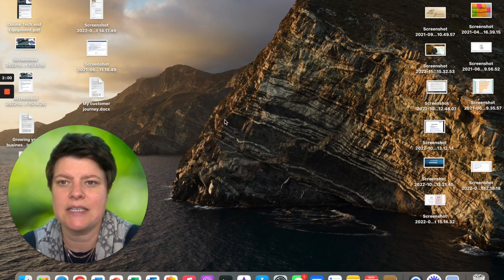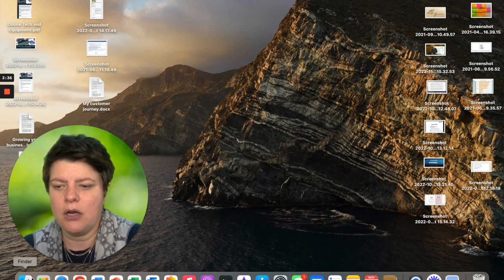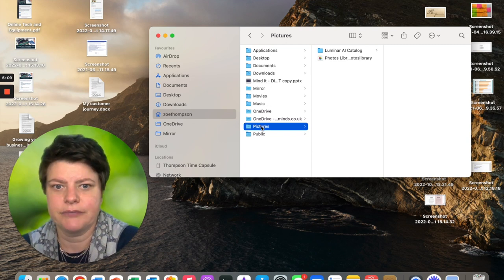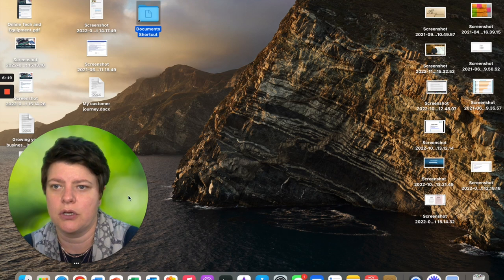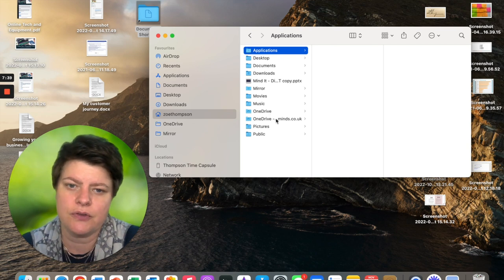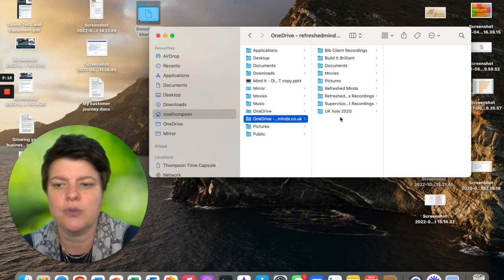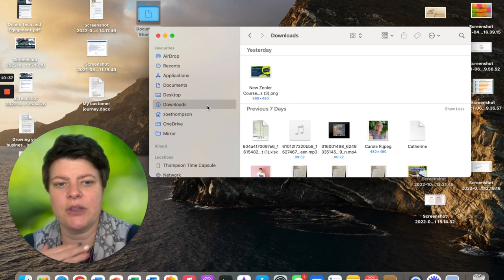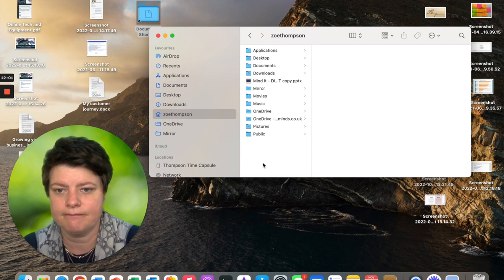How to Find Files on a Computer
Let's spend more time helping and less time trying to find things on our computer. Watch this video to find out how to simply find your files on your laptop/computer.

Imagine wanting to find something and being able to go and get it, how much time would that save you?

Do you have duplicate files and not understand why?

If you'd like a simple explanation of how computers store files so you can create an easy and simple system which works, watch this video.

People in the helping professions have amazing skills which could make such a difference in the world. I believe simple technology can help you work smarter not harder and be able to support more people.

If you'd like more help with choosing effective technology for building your private practice visit: